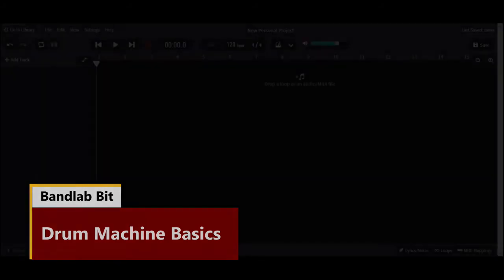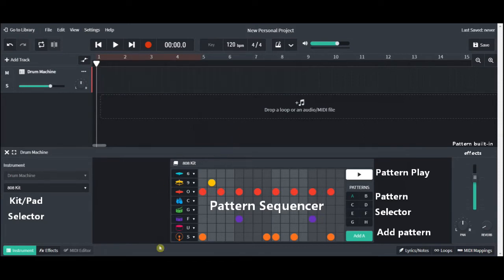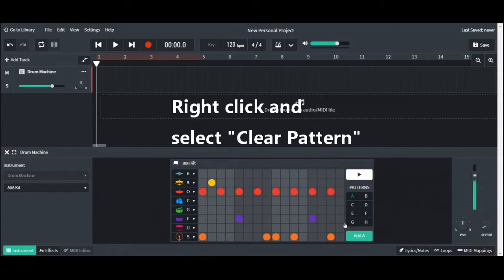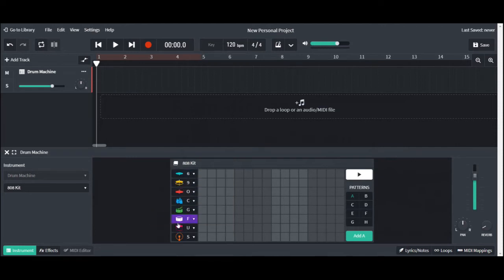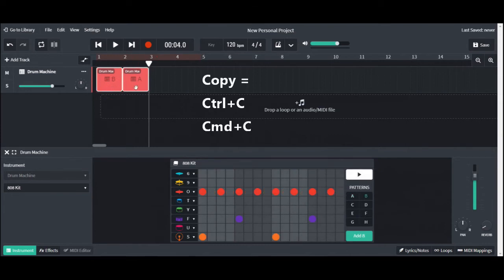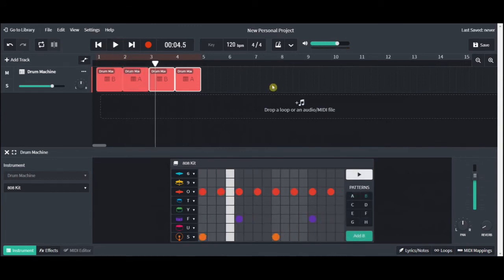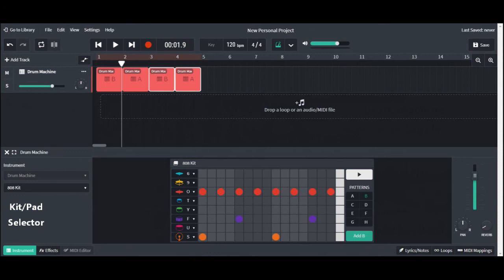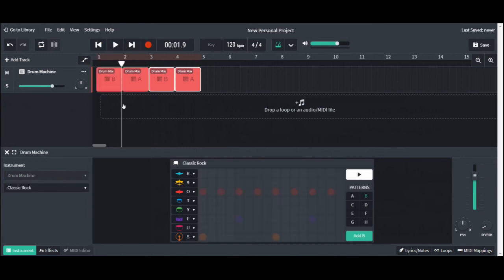Bandlab Bit Drum Machine Basics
We take a quick look at Bandlab's Drum Machine
We cover:
Creating a Drum Machine track
The layout
Creating a drum pattern in the pattern sequencer
Editing patterns
Adding patterns to the mix editor
Drum Machine draw backs
Changing drum kits/pads